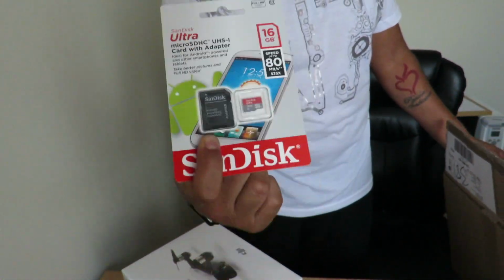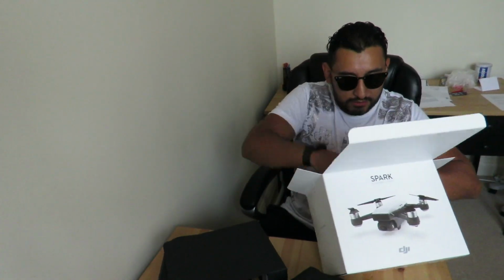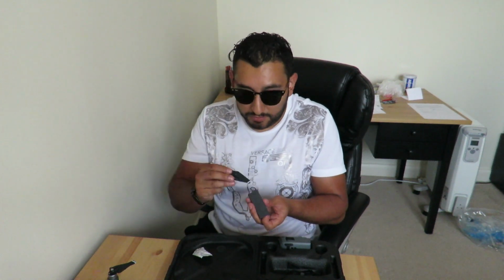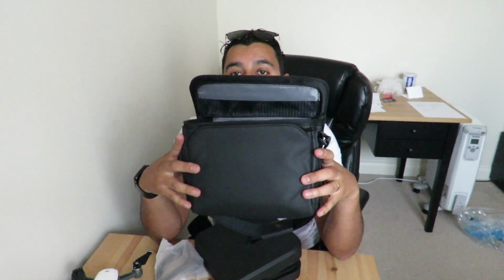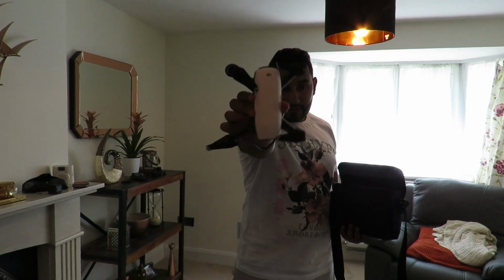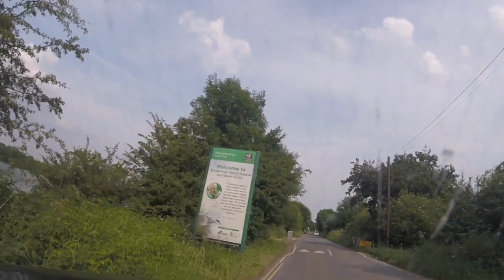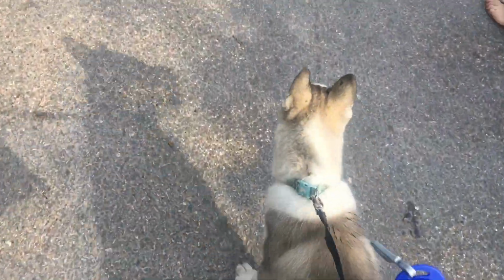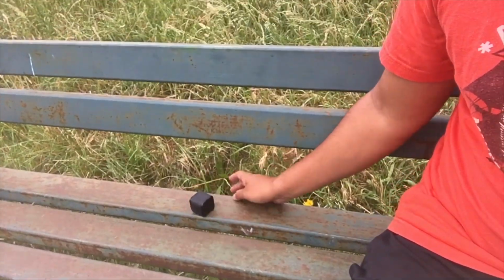DJI SPARK UNBOXING AND FLYING TEST 22-JUN-17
This video is about DJI SPARK UNBOXING AND FLYING TEST AROUND Attenborough Nature Centre & Reserve.

I ALMOST LOST MY GO PRO IN THIS ADVENTURE!!